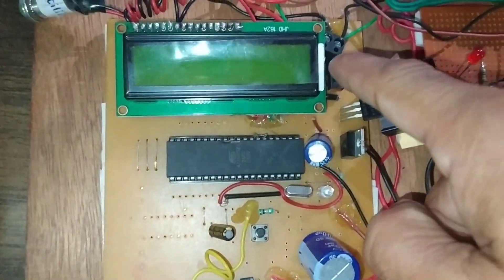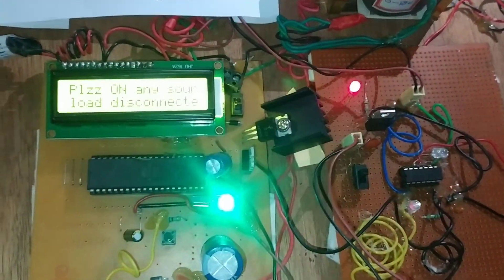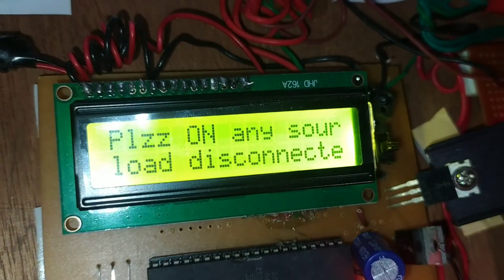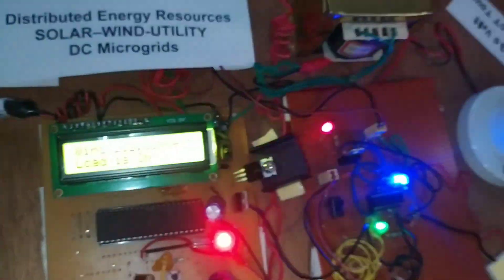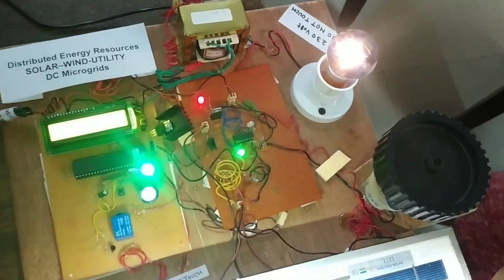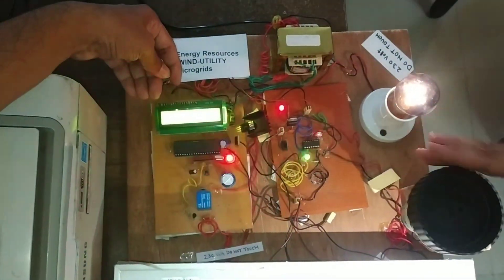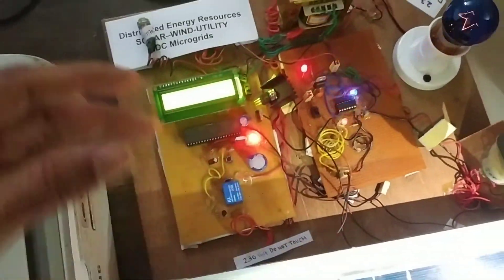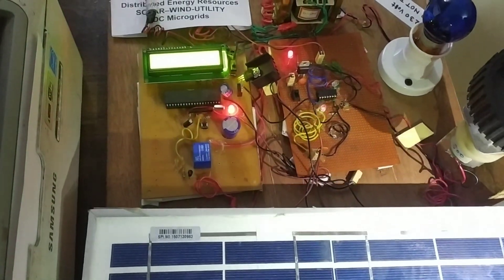Power Grid project | Electric Power Grid System | smart Grid | HYBRID DC Grid project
Power Grid project | Electric Power Grid System | smart Grid | DC Grid project final year

Power Grid project | Electric PowerGridSystem | smartGrid | HYBRIDDCGrid project
What is Power Grid? | Electric Power Grid System in Hindi - Power Grid System in India -
Ye Sab Equipments Use Karta Hun Me Video Banane Ke Liye :- CAMERA Canon 200D Mark 2 2nd Camera Canon 90D 50MM LENS CAMERA TRIPOD MIC boya mic TRIPOD FOR MOBILE VLOG GORILLA POD LIGHT STAND (SOFTBOX)

Is Video me hune bataya hai -

1. What is Power Grid?
2. How to work Power Grid System.
3. Types of power grid in India.
4. Total installed generation capacity of Grid in India.
5. Power Transmission and Distribution etc.

Thanks to watching this Video. Have a Nice Day.

00:00​​​  Intro - starting of video
03:10​​​  explain components of project
08:10​​​  live demo
12:00 ​​​ Started making  design
15:00​​​ Final presentation